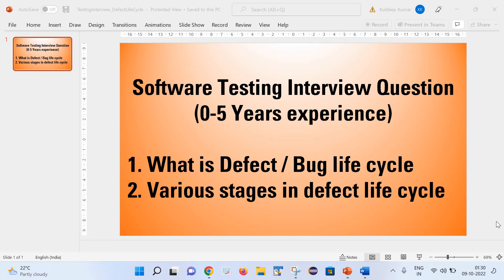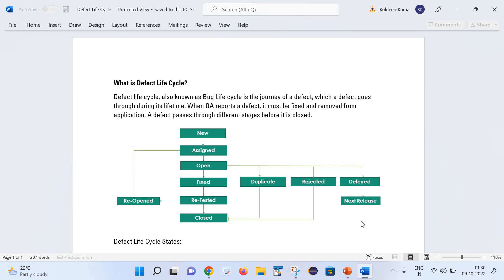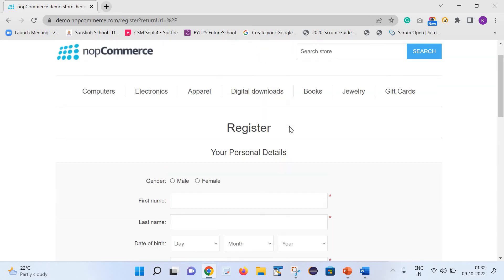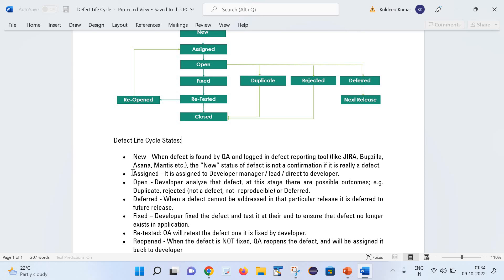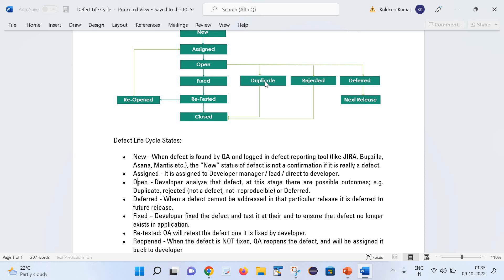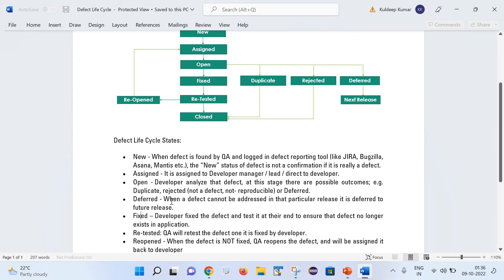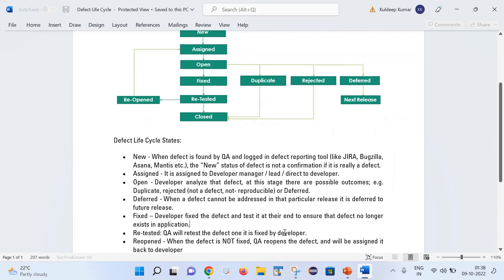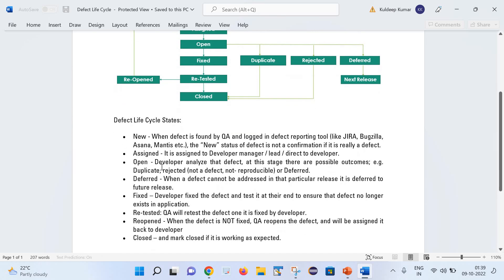Bug Life Cycle Explained | Defect Life Cycle in Software Testing for Beginners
In this video, we dive deep into the defect life cycle in software testing, exploring its phases, best practices, and the crucial role it plays in ensuring software quality.

The defect life cycle is a fundamental concept in software testing that outlines the journey of a defect from its discovery to its resolution. Understanding the different stages of the defect life cycle is essential for efficient defect management and maintaining a high level of software quality.

In this video, we cover the following key aspects:

a. What is the Defect life cycle in software testing
b. What are the various stages of defects in defect life cycle

What is Defect Life Cycle?
Defect life cycle, also known as Bug Life cycle is the journey of a defect, which a defect goes through during its lifetime. When QA reports a defect, it must be fixed and removed from application. A defect passes through different stages before it is closed.

Defect Life Cycle States:
• New - When defect is found by QA and logged in defect reporting tool (like JIRA, Bugzilla, Asana, Mantis etc.), the “New” status of defect is not a confirmation if it is really a defect.
• Assigned - It is assigned to Developer manager / lead / direct to developer.
• Open - Developer analyze that defect, at this stage there are possible outcomes; e.g. Duplicate, rejected (not a defect, not- reproducible) or Deferred.
• Deferred - When a defect cannot be addressed in that particular release it is deferred to future release.
• Fixed – Developer fixed the defect and test it at their end to ensure that defect no longer exists in application.
• Re-tested: QA will retest the defect one it is fixed by developer.
• Reopened - When the defect is NOT fixed, QA reopens the defect, and will be assigned it back to developer
• Closed – and mark closed if it is working as expected.

By the end of this video, you will have a comprehensive understanding of the defect life cycle, enabling you to implement effective defect management practices in your software testing endeavors.